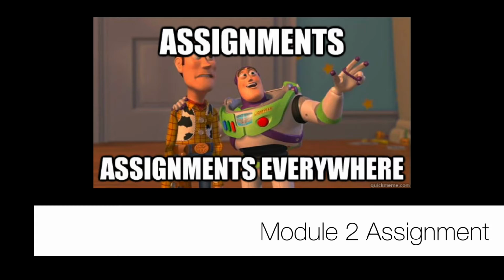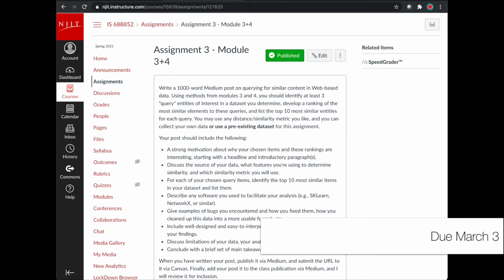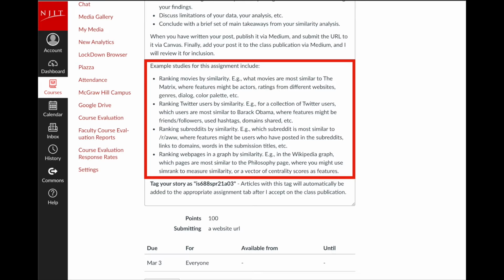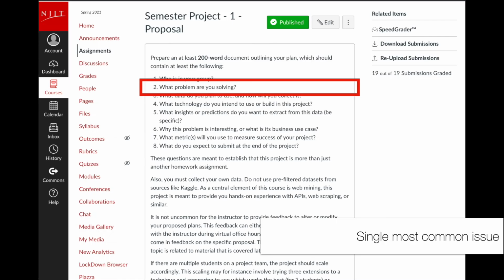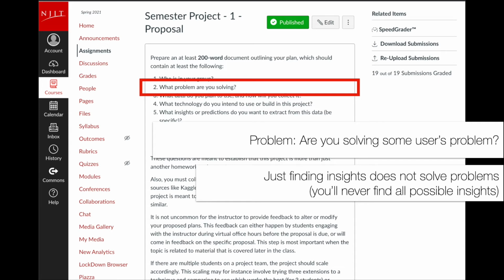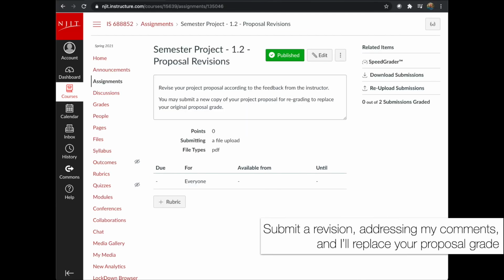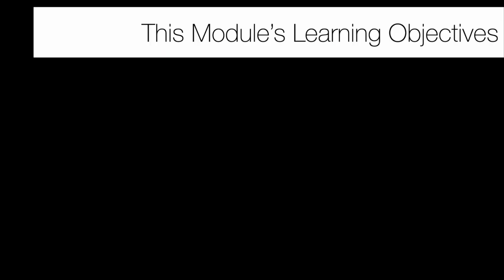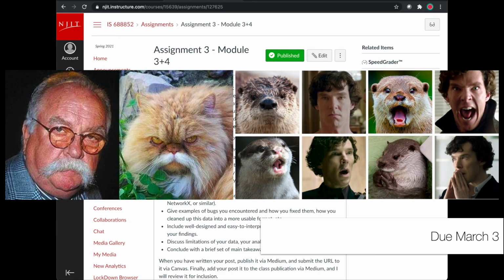M3 – Week 5 Announcements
Announcements for module 3/week 5, introduces the module learning objectives, and sets up tasks for week 6.
Includes discussion on assignments and project proposals and guidance for the third homework assignment on assessing similarity.